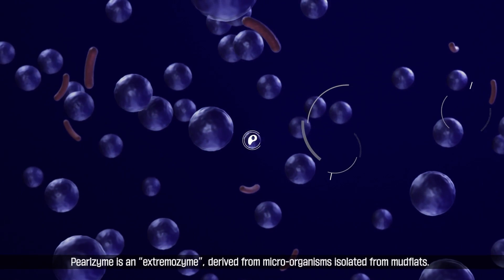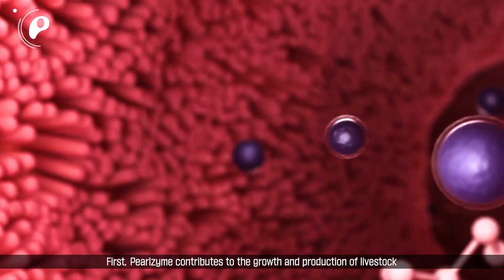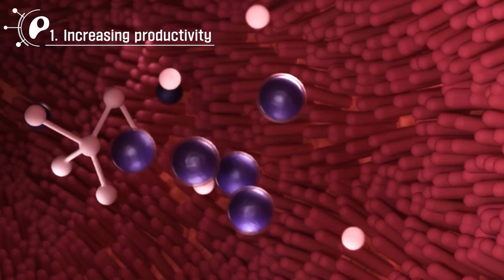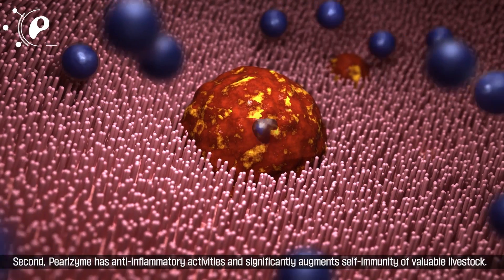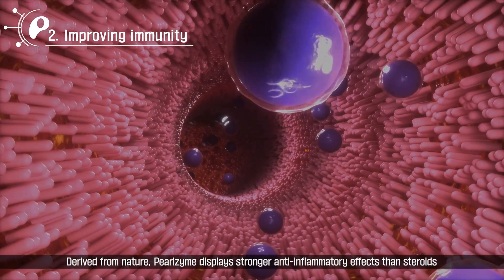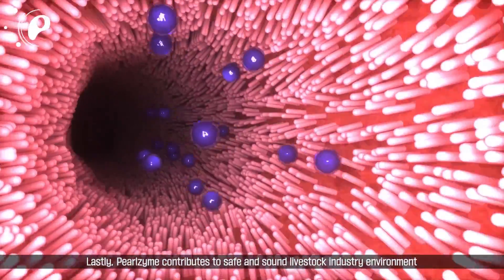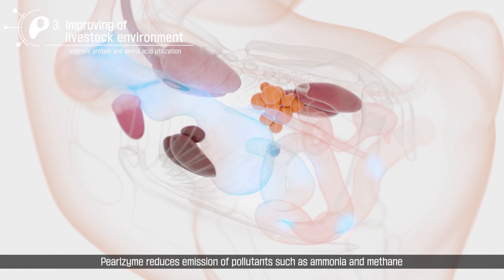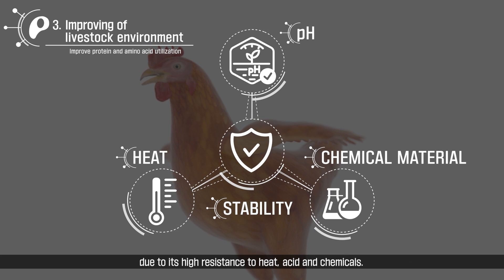Natural protease solution for a low protein diet and animal health | Pearlzyme Inc.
PEARLZYME® is a proteolytic enzyme livestock feed additive manufactured by Pearlzyme Inc., that enhances feed efficiency, provides a range of health benefits, and increases survival rate of livestock.

This powerful protease is produced by microbes inhabiting in the harsh and extreme environments of mudflats in the West Coast, Korean Penninsula.

The extremophile-derived PEARLZYME® represents its strong proteolytic ability under high temperature, a wide range of pH, and high concentrations of salt as well as animal health and autoimmune effects.